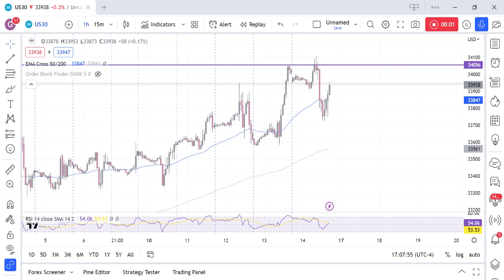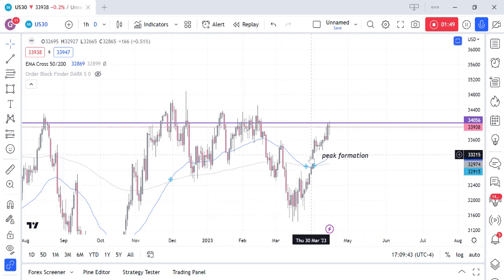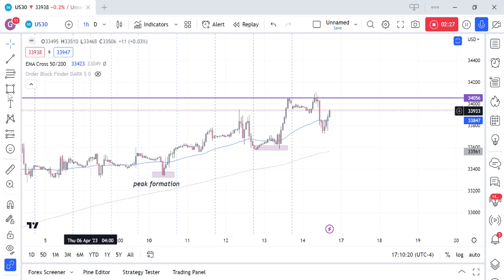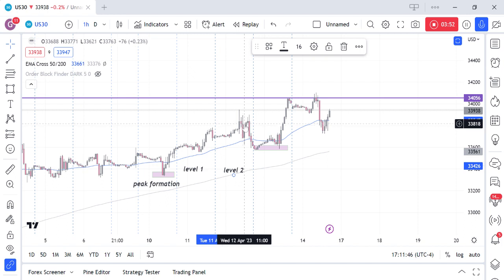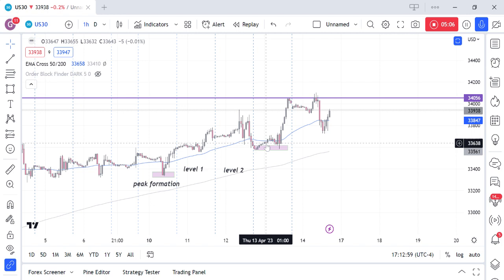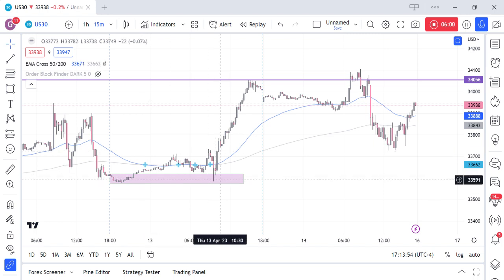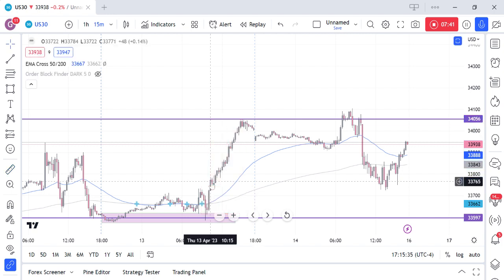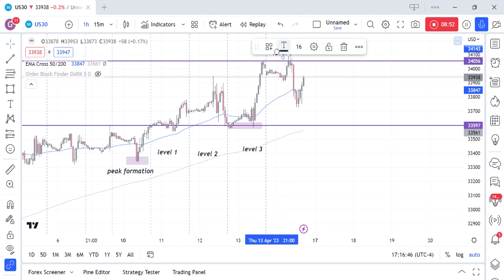How to trade US30 FOR BEGINNERS| MARKET STRUCTURE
US30 top down analysis.
market maker structure